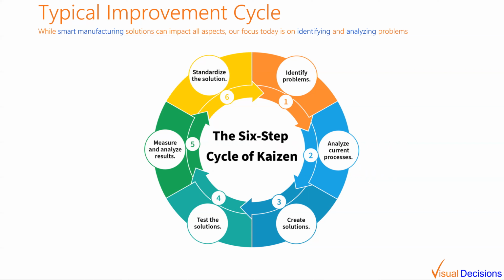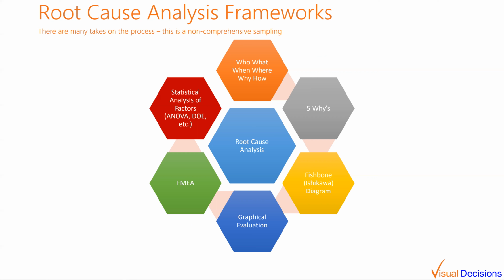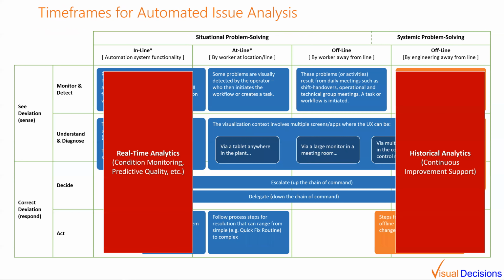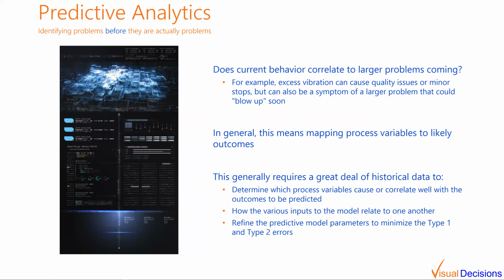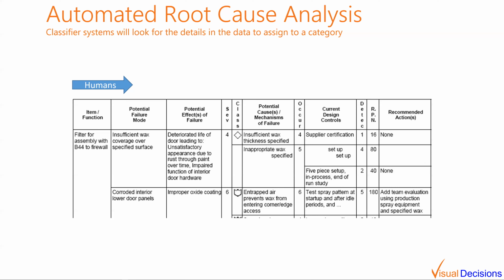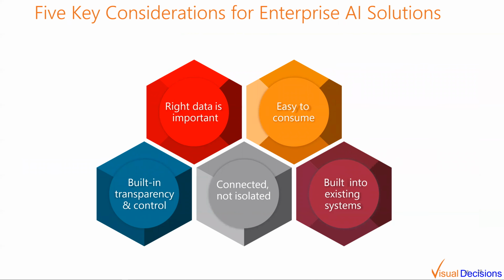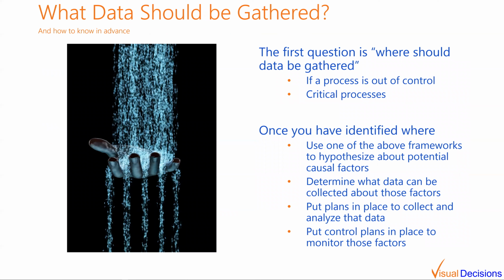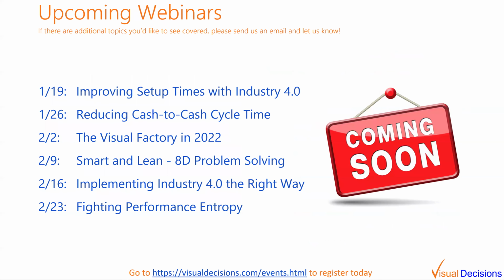Automatic Data Mining for Process Improvement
There has been a sharp rise of data collection systems on the shop floor such as Data Historians, I-IoT, OEE Systems and MES. Companies have more data about their manufacturing processes than ever before. What is often lacking is the ability to find the most critical pieces of data in all the noise.

This problem can be solved through people or through software. However, most manufacturing organizations do not have data science experts, nor do most data science people in companies have enough operations knowledge to be effective.

The other approach involves implementing systems that employ advanced techniques to mine the data automatically. These systems can the provide the users with a list of prioritized problems to be addressed.

In this webinar, we cover how this can be implemented across a range of manufacturing and system environments